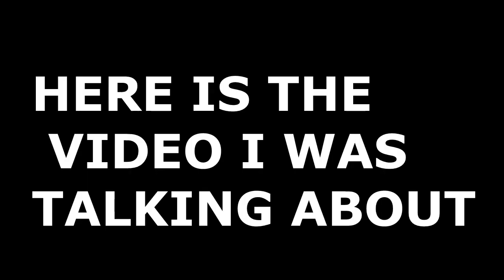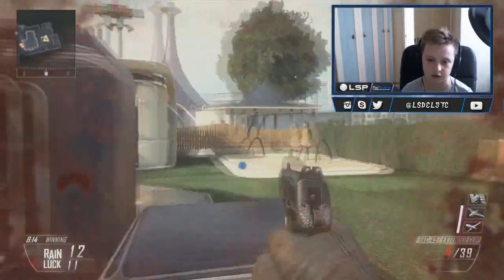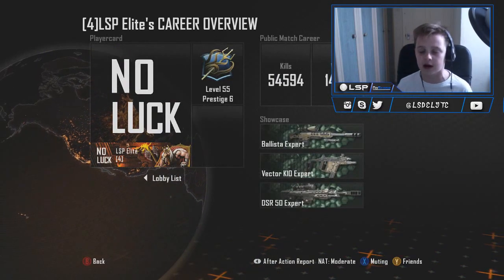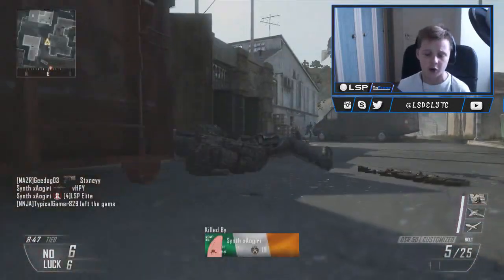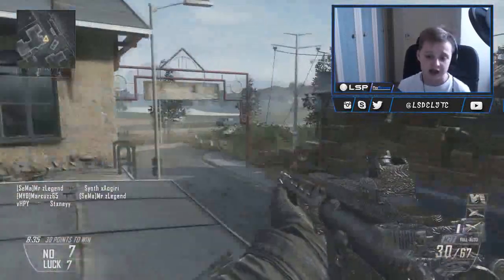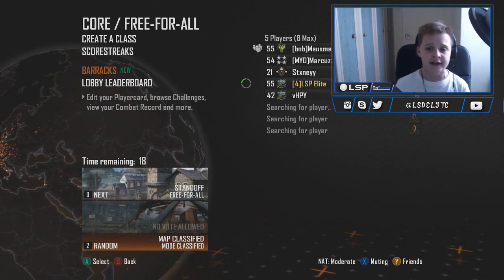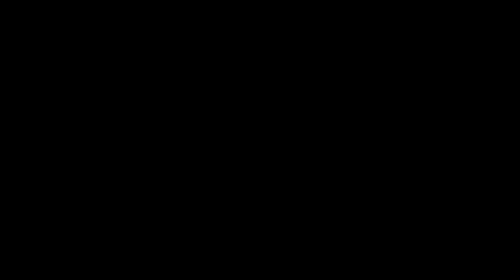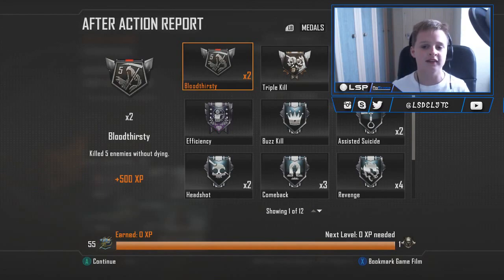INSANE THROWING KNIFE TRICKSHOT - (B02 TRICKSHOTING)